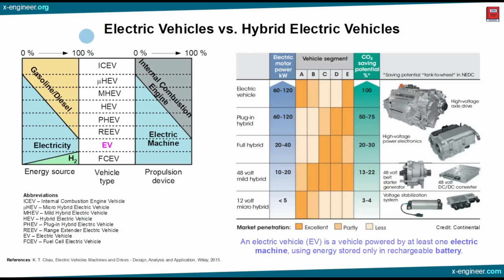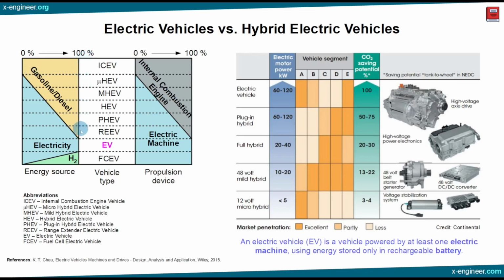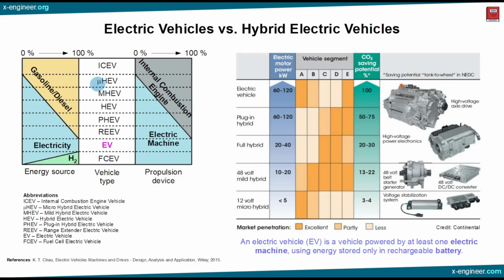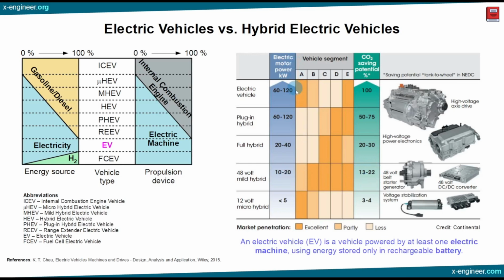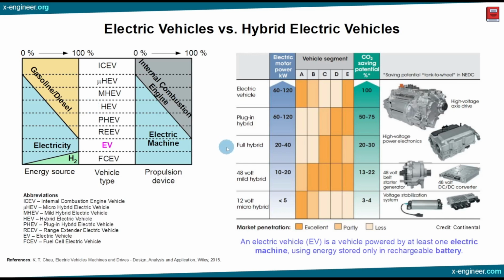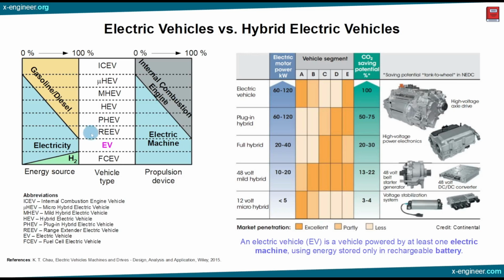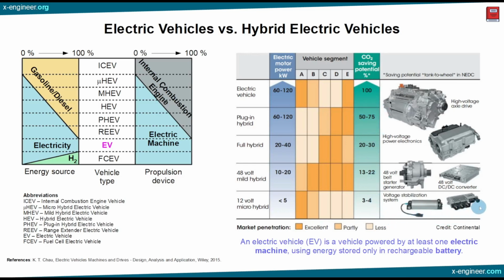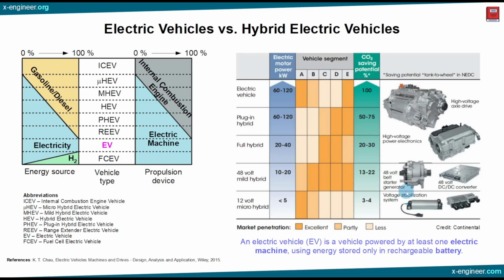HEV vs EV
Detailed explanation between all types of hybrid electric vehicles (HEV) and internal combustion vehicles (ICEV), referencing also electric vehicles (EV) and fuel cell electric vehicles (FCEV).

Follow up the complete Udemy course on Electric Vehicle Powertrain Performance Design